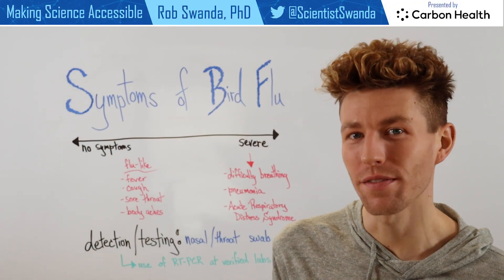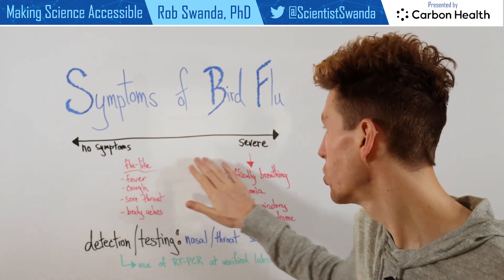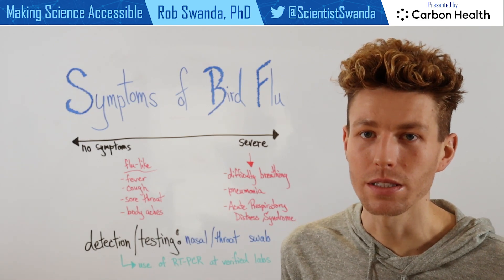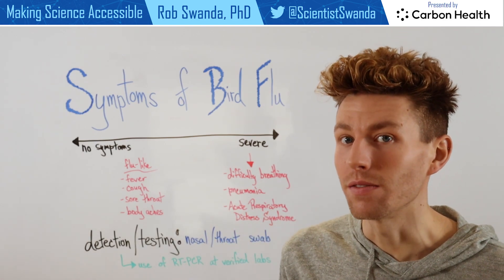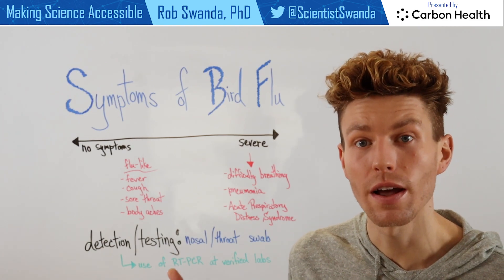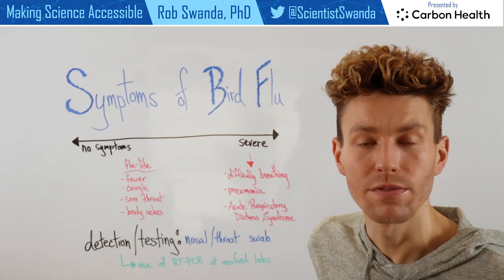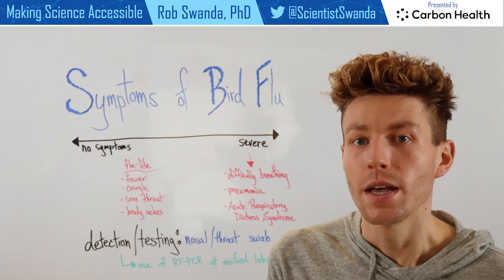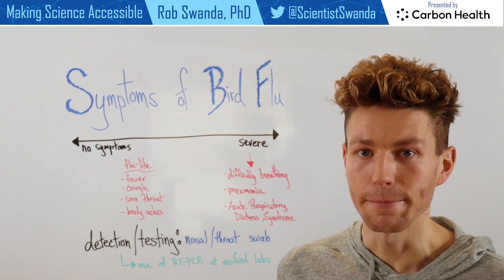H5N1 Bird Flu Symptoms & Testing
Symptoms of an H5N1 avian influenza infection can be very similar to other respiratory illnesses. Specific molecular testing is necessary to differentiate a bird flu infection from a seasonal flu infection.